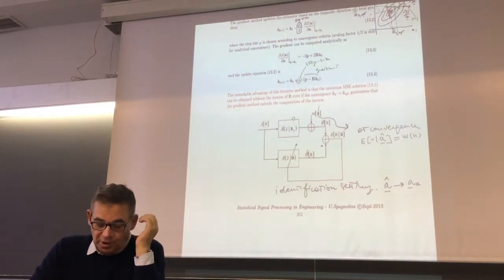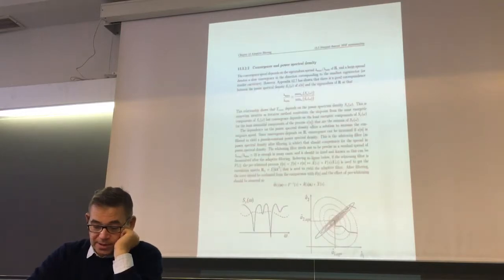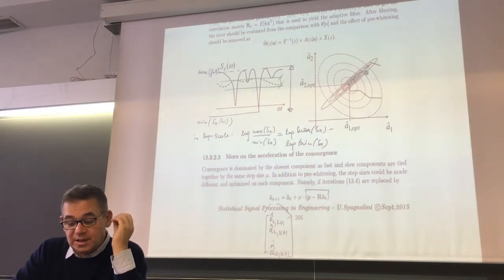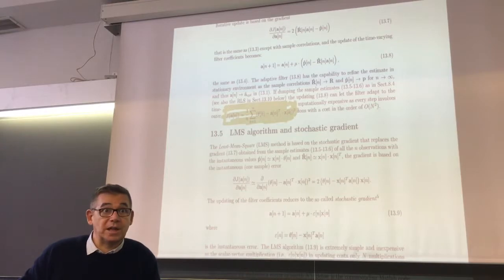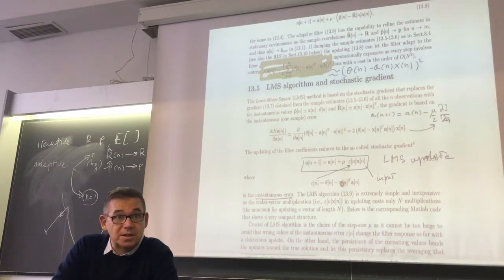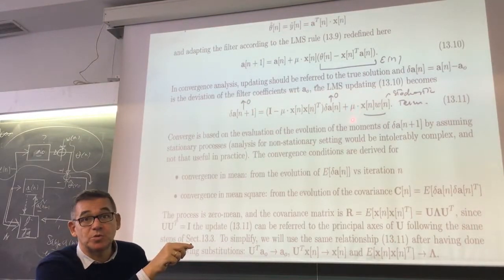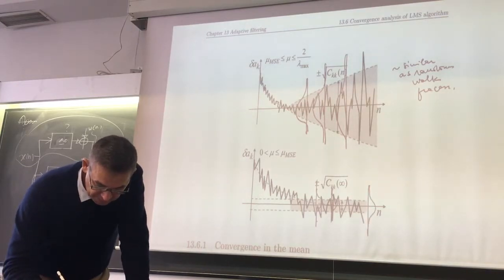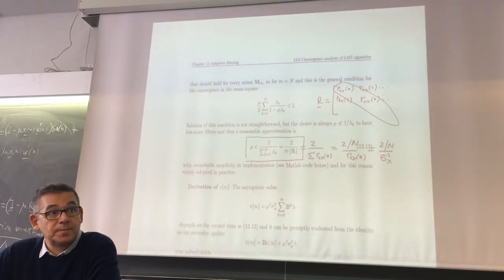ADSP _ Twentieth session _ part1 - 13/11/2018